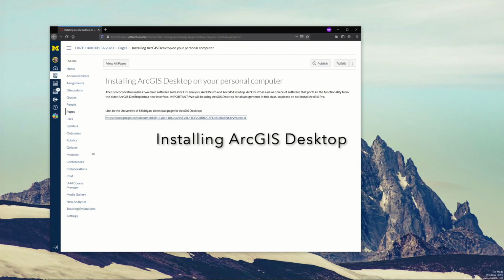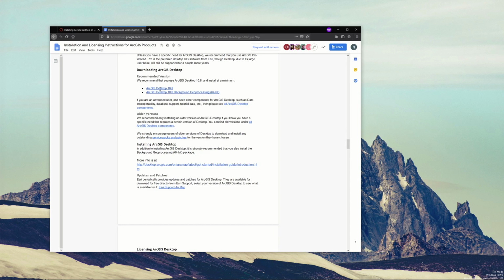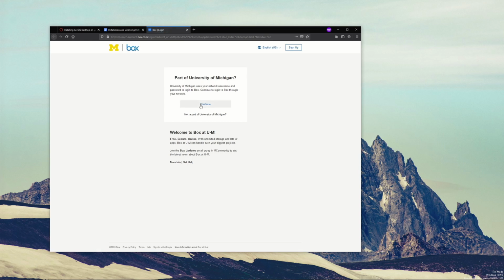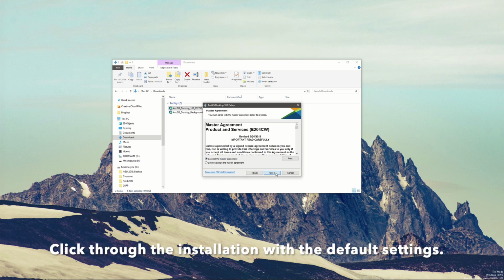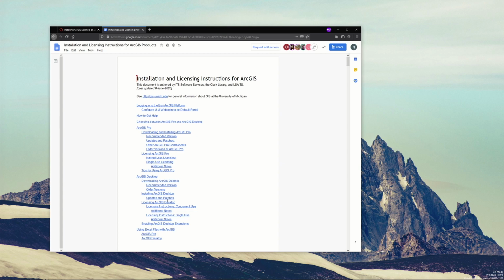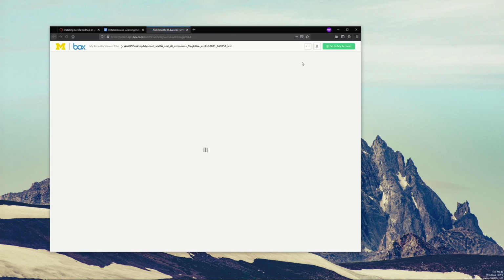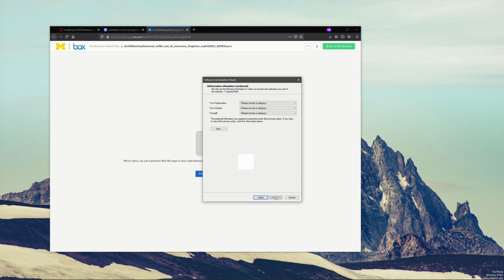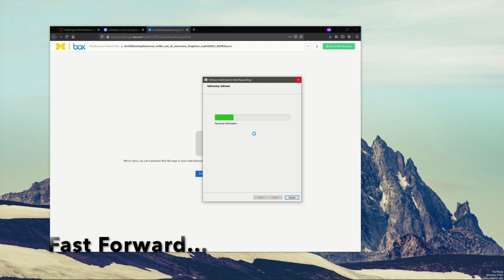EARTH 408: ArcGIS Desktop installation and licensing on a personal computer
This video will walk you through how to download, install, and authorize ArcGIS Desktop, the program we'll be using in EARTH 408: Introduciton to GIS.